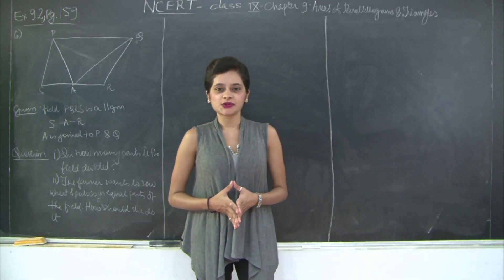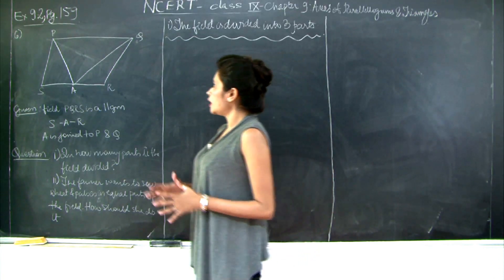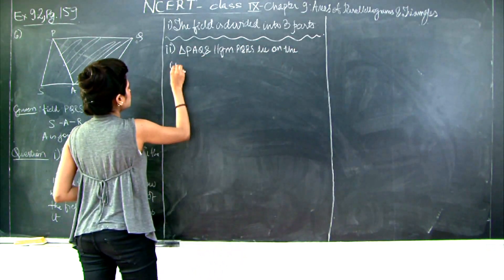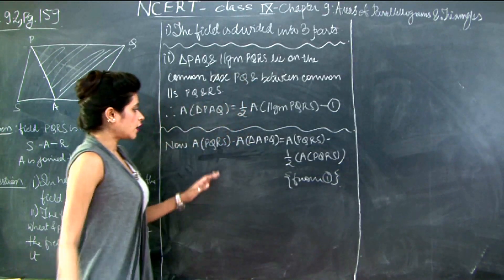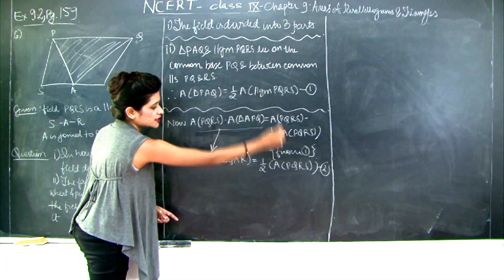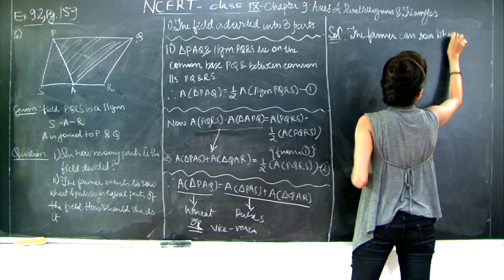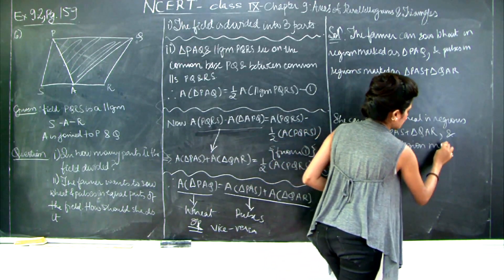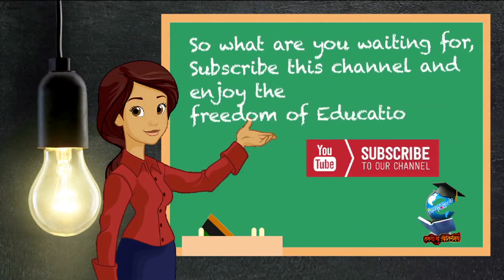CBSE | Class 9 | MATHS |Chapter 9 | AREAS OF PARALLELOGRAM & TRIANGLEs | Ex 9.2 QUE 6 | Pg 160